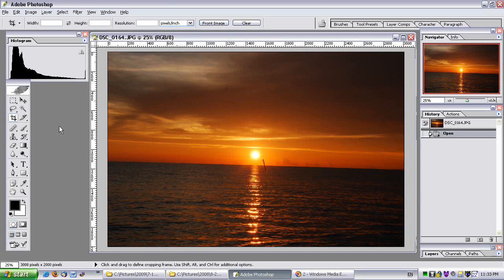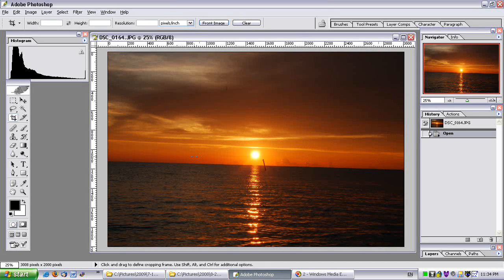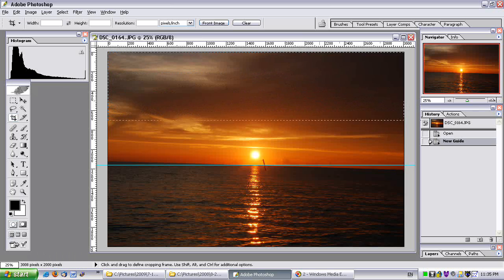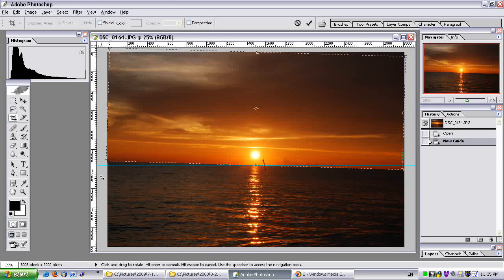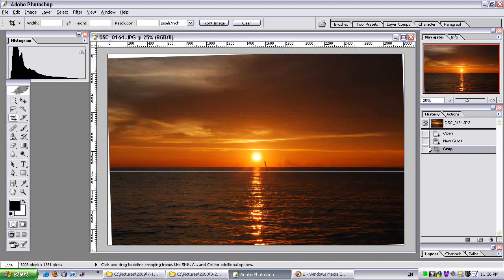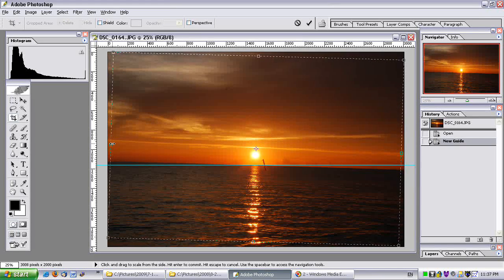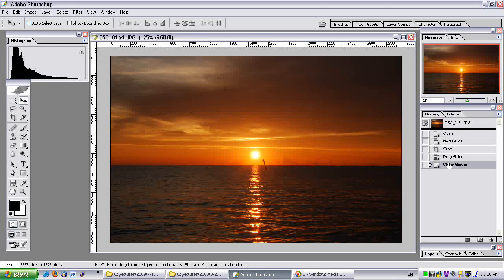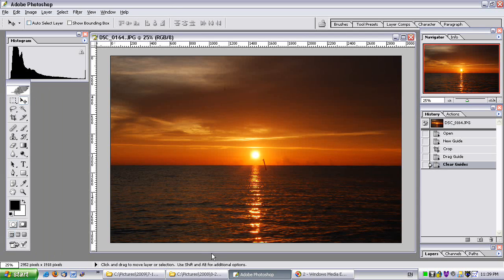Basic Photoshop Techniques 10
In this 'basic' series I show you how to work with photoshop to do basic photo edits to make your photos look better. In Video 10 (the last video of the basics series), I show you how to rotate an image that was taken at an angle by using the crop tool.